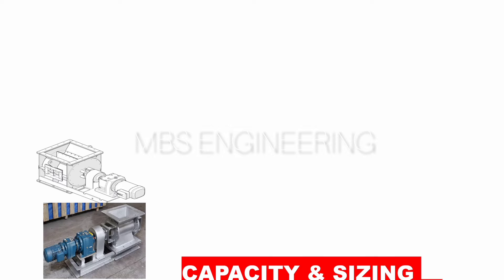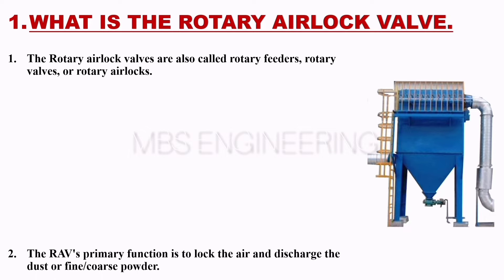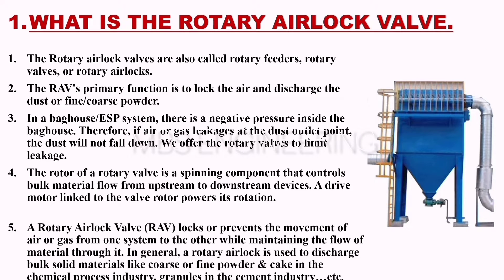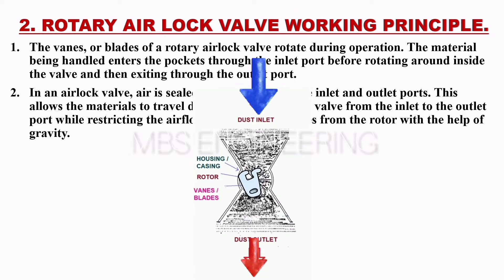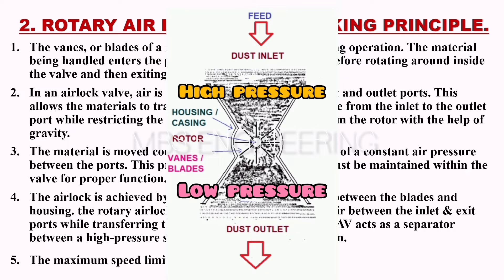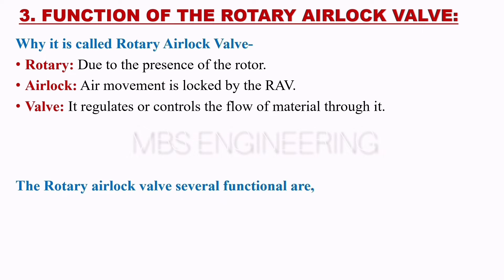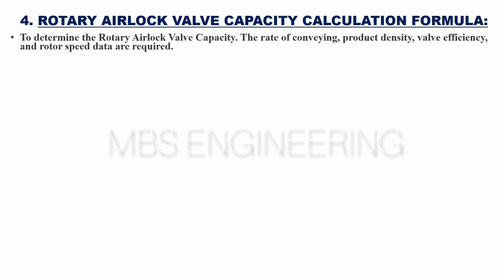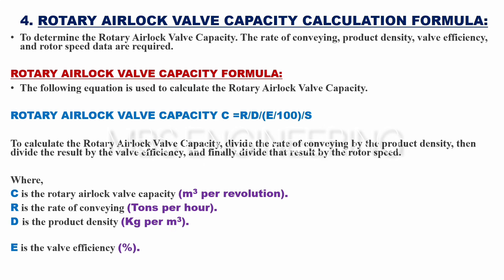ROTARY AIRLOCK VALVE SIZING & CAPACITY CALCULATION / WORKING PRINCIPLE / FUNCTION/